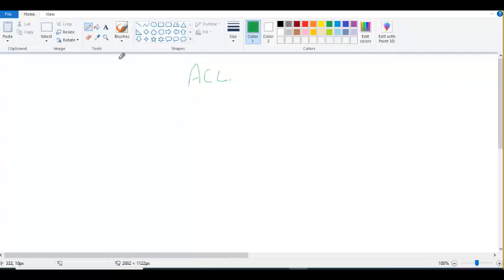CCNA 2022 Part 29 ACL INTRO